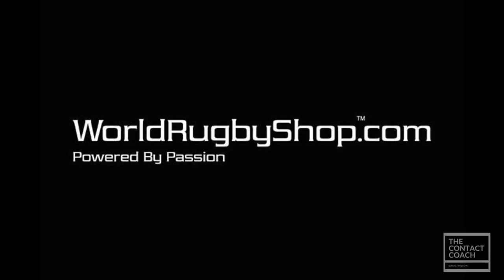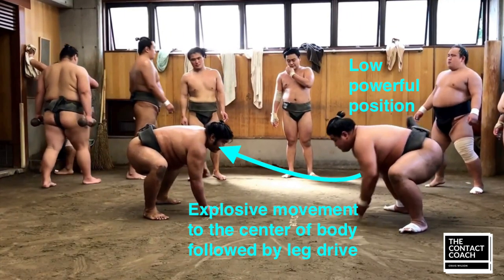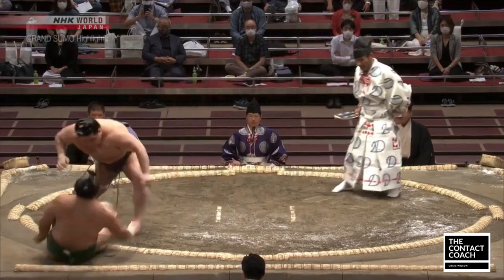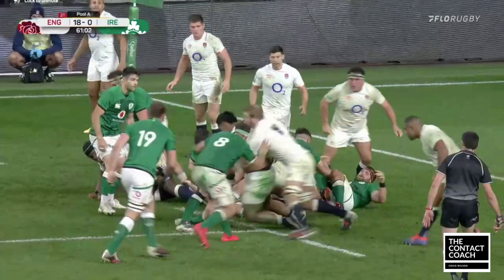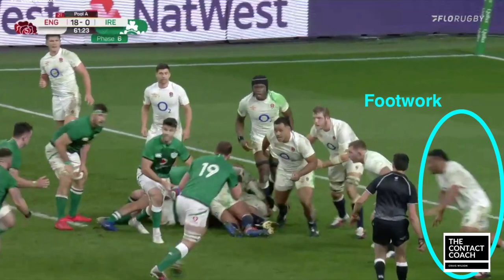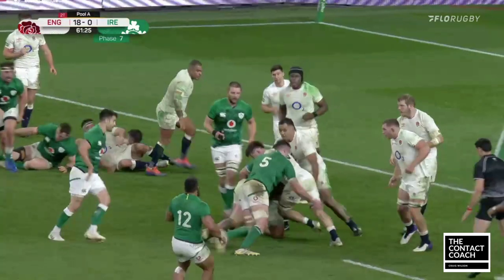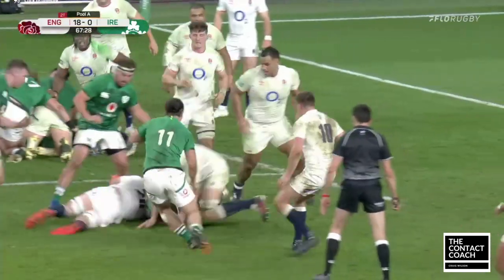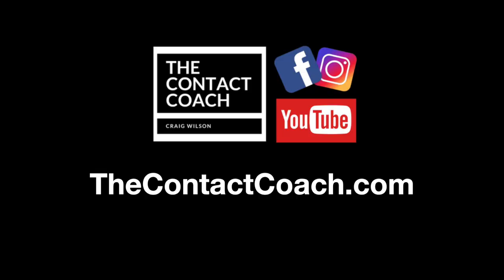Rugby Coaching: England's Sumo Style Defence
Rugby Coaching:

In this rugby video, I draw a comparison between England rugby's defence and sumo wrestling.

Also, you can receive my latest rugby analysis and bonus-content podcasts direct to your inbox!